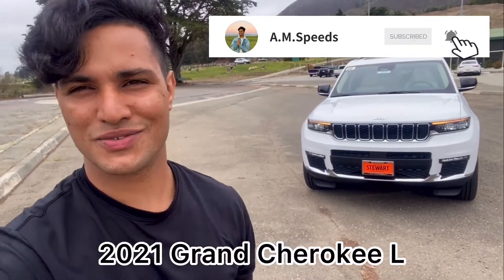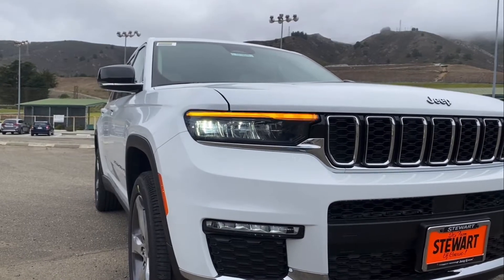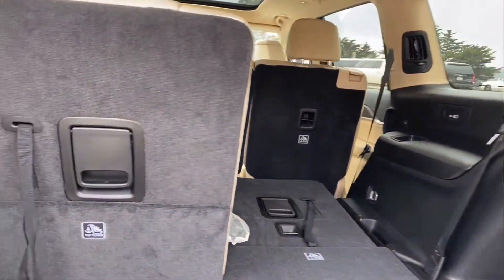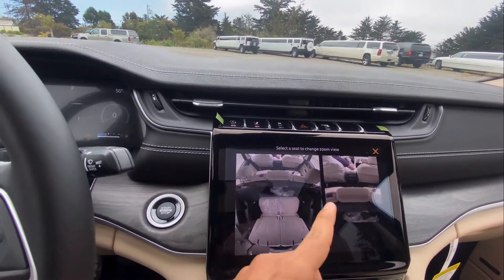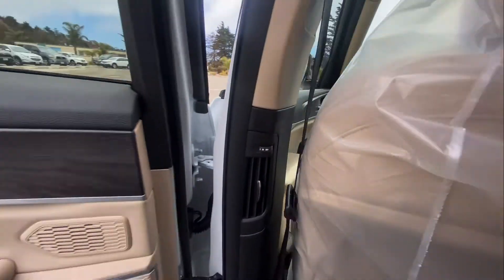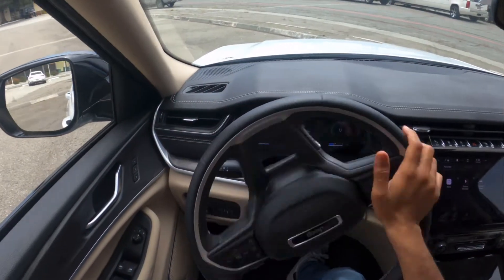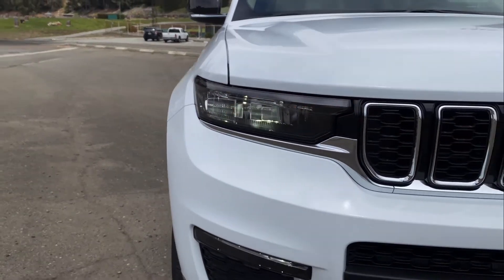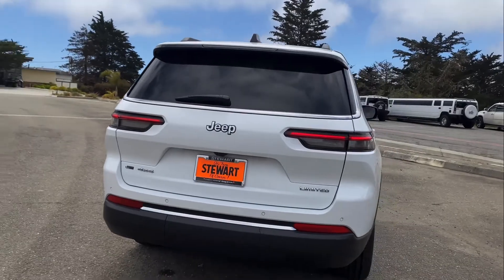2021 Jeep Grand Cherokee L Full Review + Test Drive!!!! AMAZING MACHINE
This is the 2021 Jeep Grand Cherokee L limited.
It really is an amazing machine. Really comfortable to drive, looks absolutely amazing!

Thanks to Stewart Chrysler Dodge Jeep Ram for making today possible!!!

Also it would be really helpful if you guys give me feedback so I can improve on my upcoming videos!!